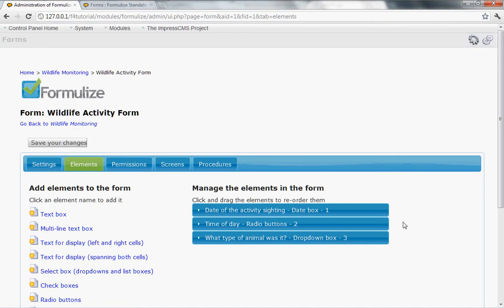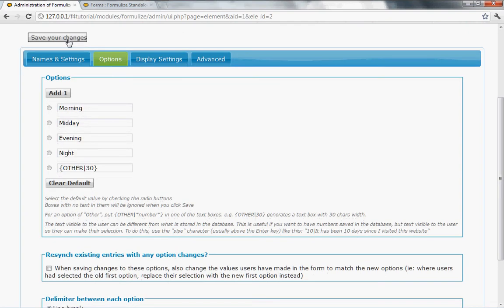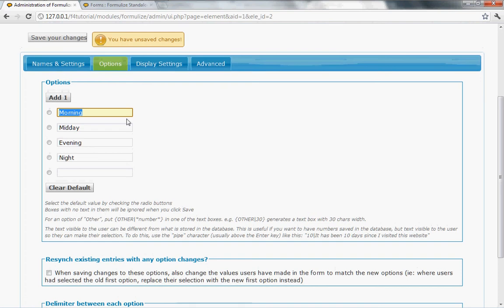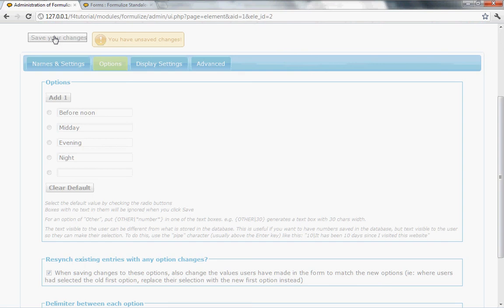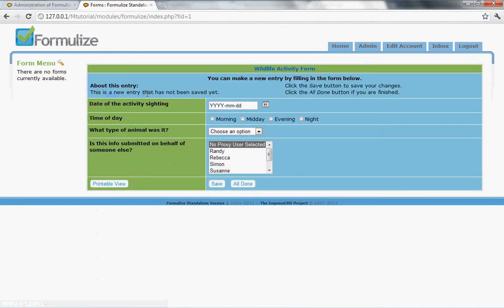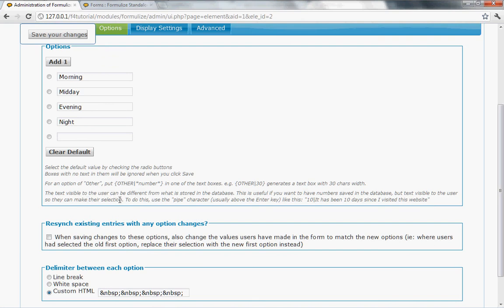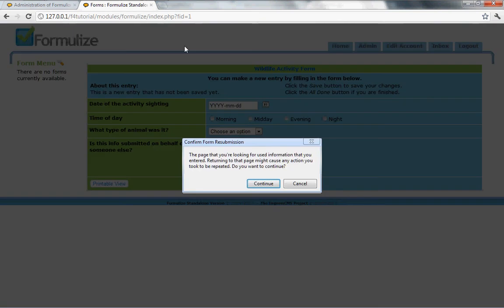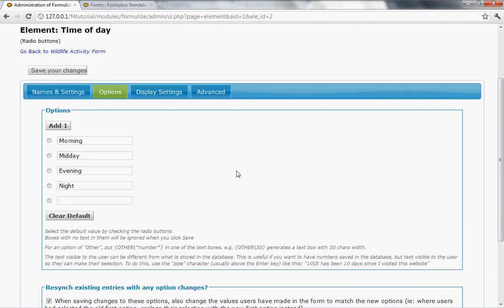formulize tutorial radio buttons